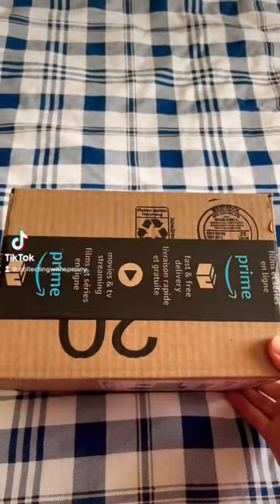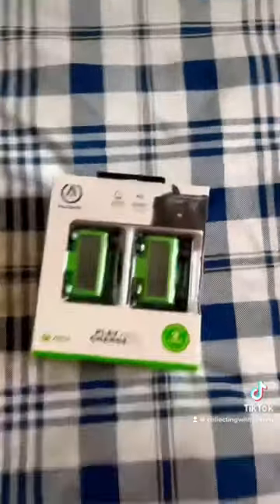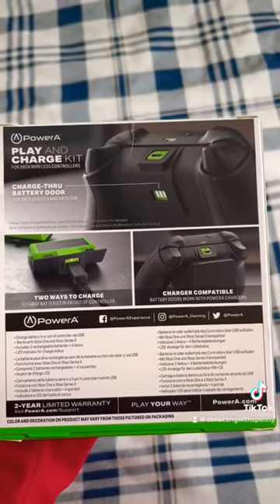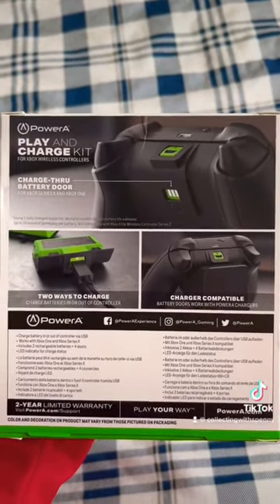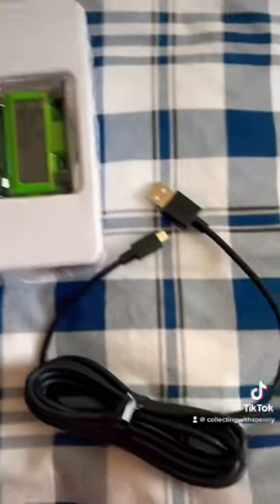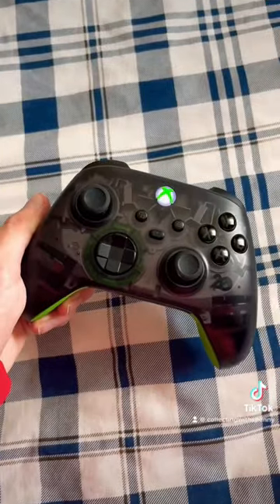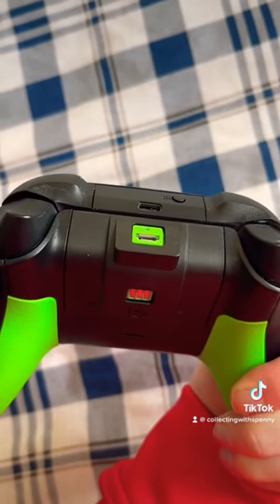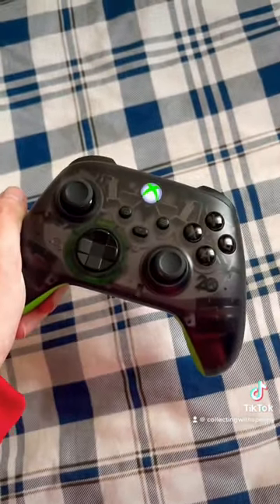THE BEST XBOX SERIES X/S CONTROLLER MOD!